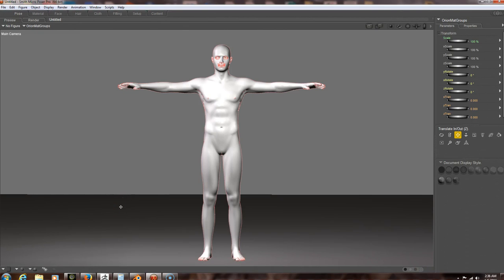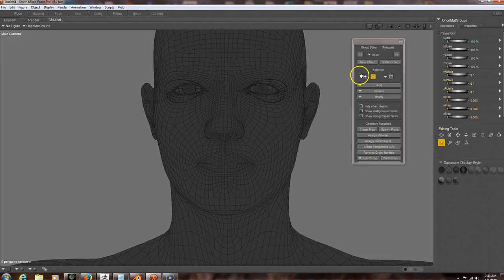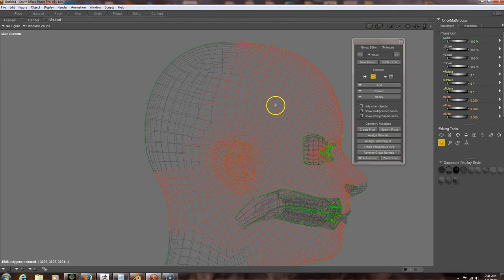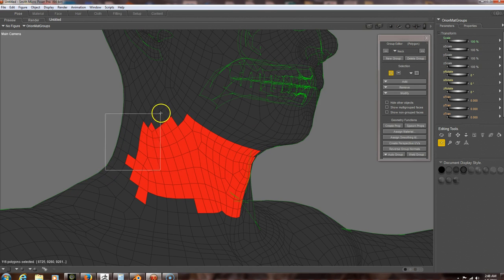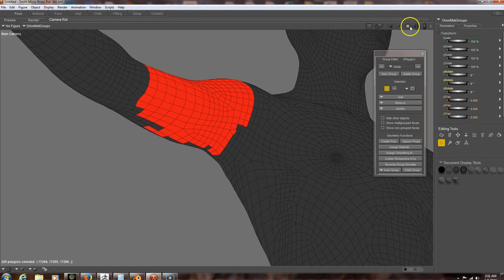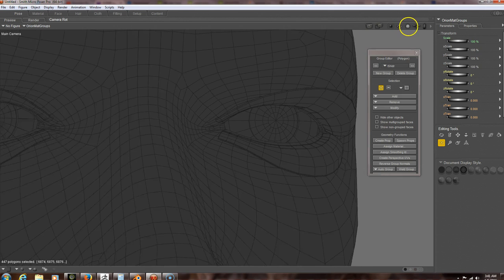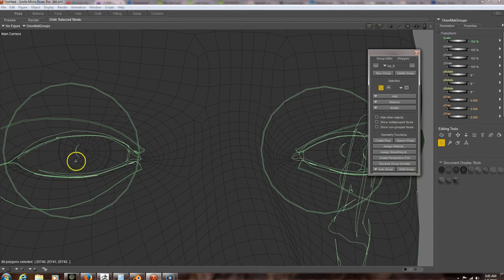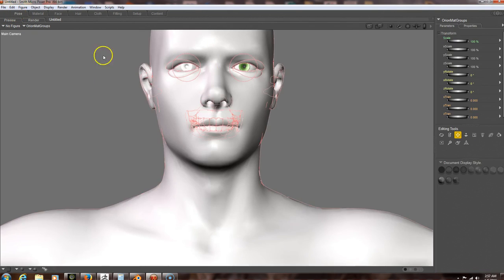Poser10+ Grouping Tool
A demonstration on how to use Poser's grouping tool along with some time-savers for grouping figures or clothing. This process applies to Poser 10, Poser Pro 2014, Game Dev, Poser 11 and Poser 11 Pro.